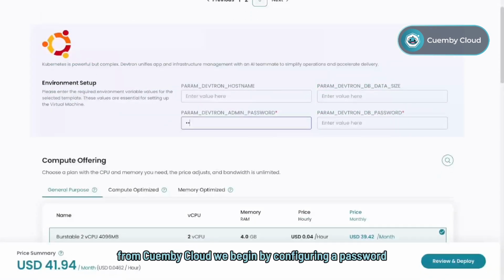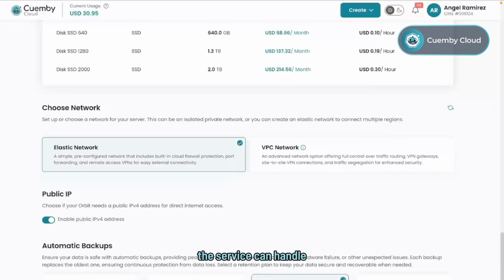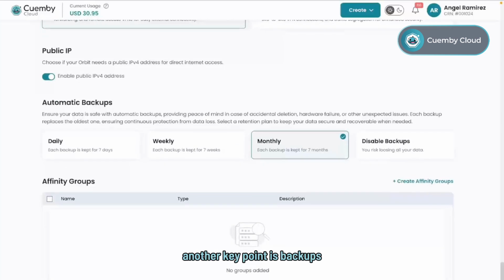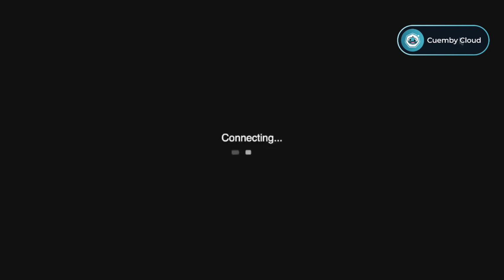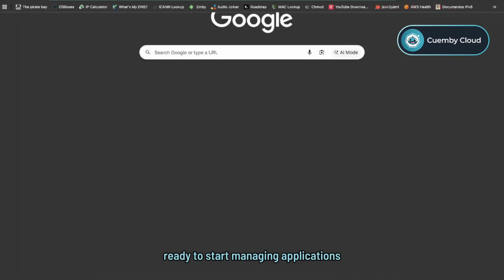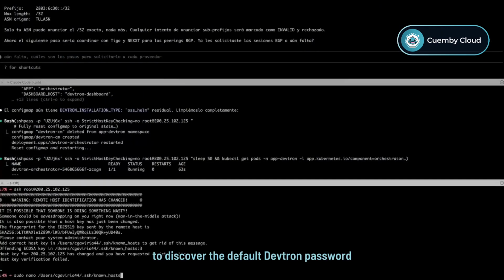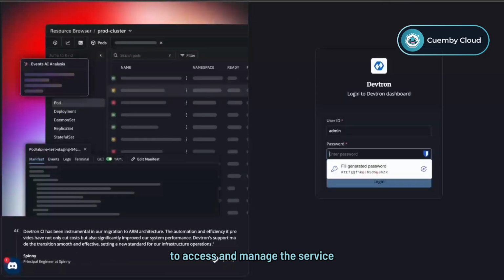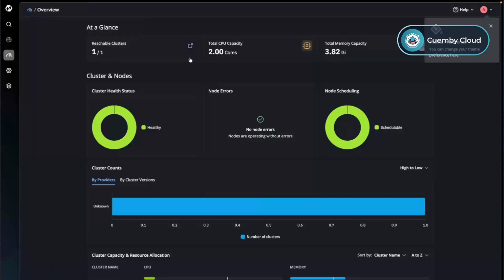Deploy Devtron for Unified Kubernetes Management | Marketplace | Cuemby Cloud Tutorial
In this tutorial, we show you how to deploy Devtron from the Cuemby Cloud Marketplace and get the platform ready to start managing applications and Kubernetes environments from a single interface. You will see how to configure the password required for the service, select the instance resources, review key networking options for internal connectivity or controlled external access, and consider a backup strategy for more reliable operations. You will also see how to validate service provisioning and access Devtron using the administrator credential generated during installation so you can start working with a clear foundation of infrastructure, networking, and backup.

Useful links